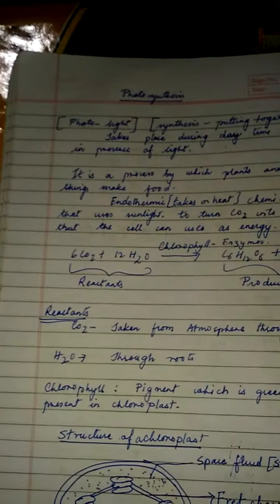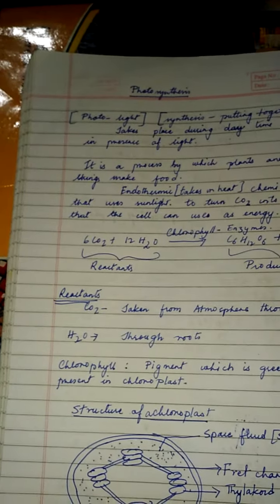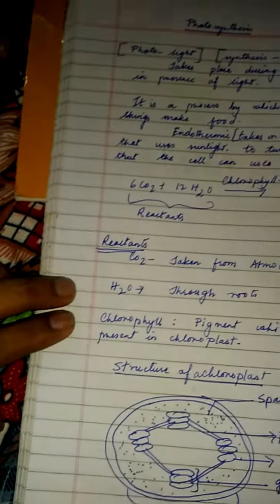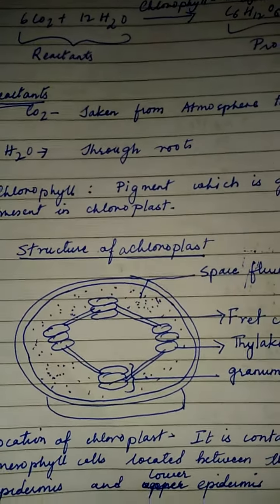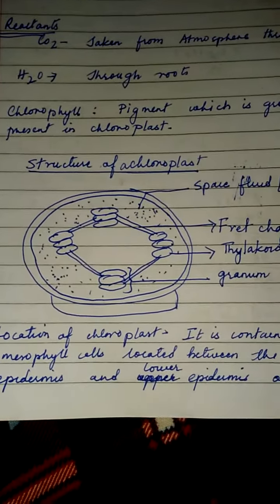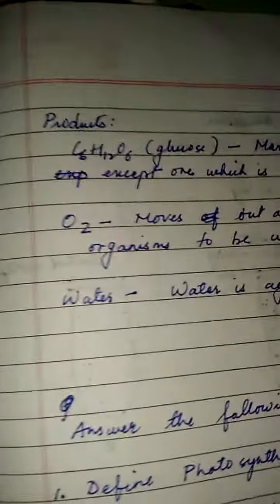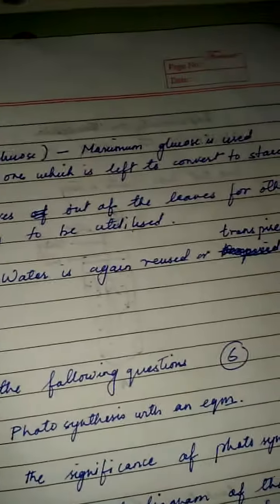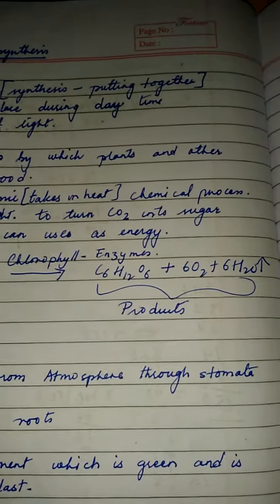Class10 Photosynthesis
Photosynthesis